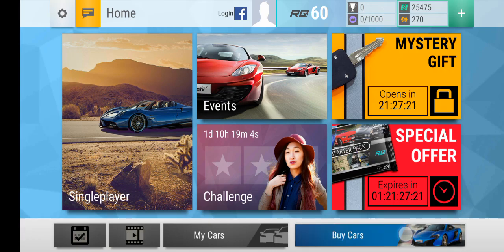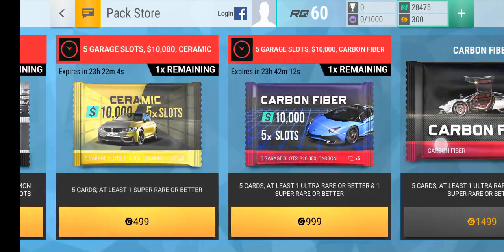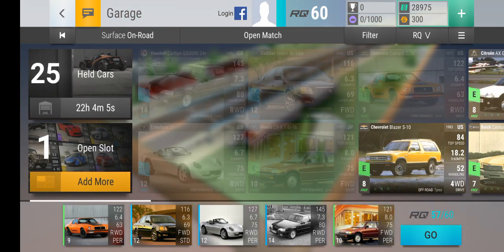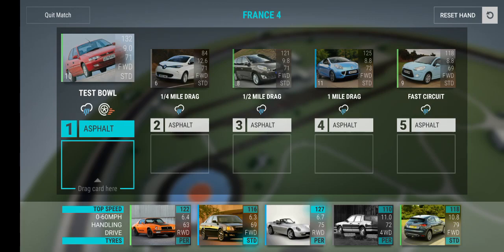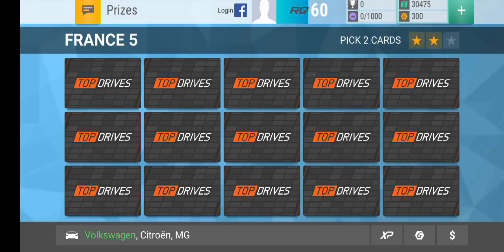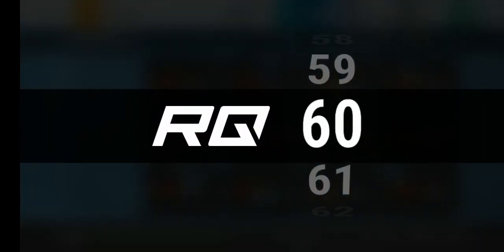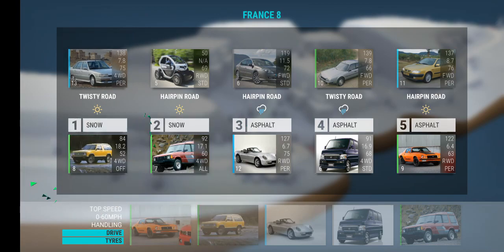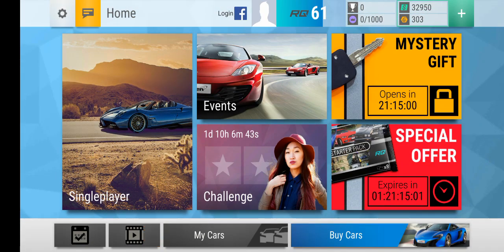A NEW BEGINNING ||EP. 3|| ×TOP DRIVES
Hey, thanks for checking out my video!
Here is some more stuff for you to check out :)

I hope you have a nice day